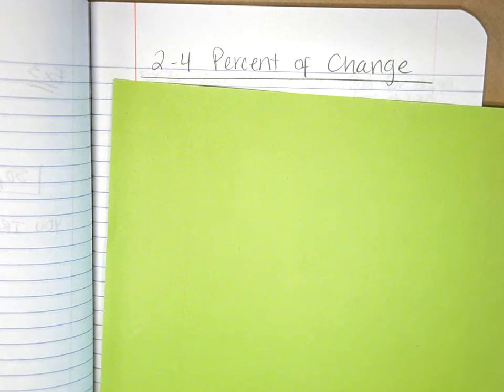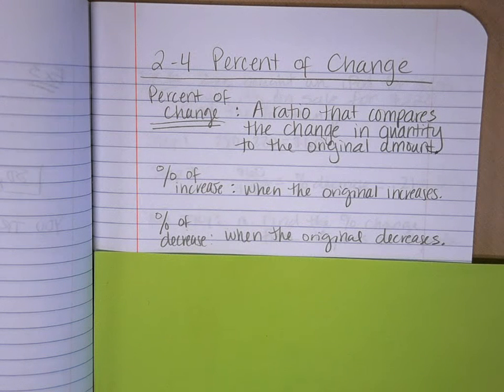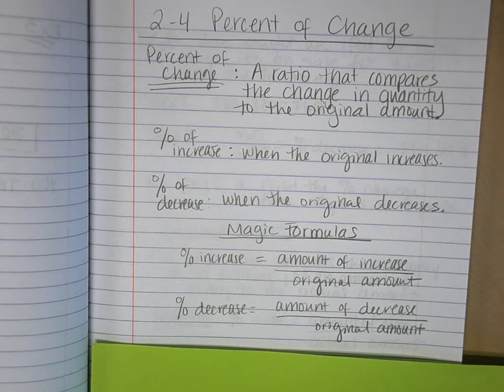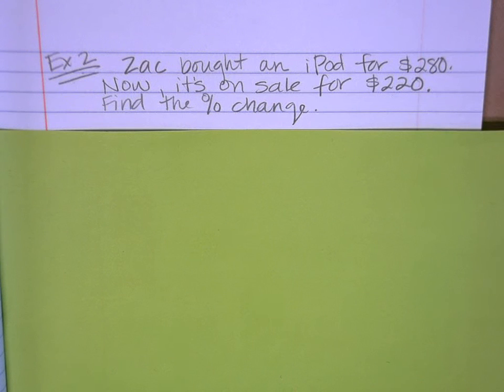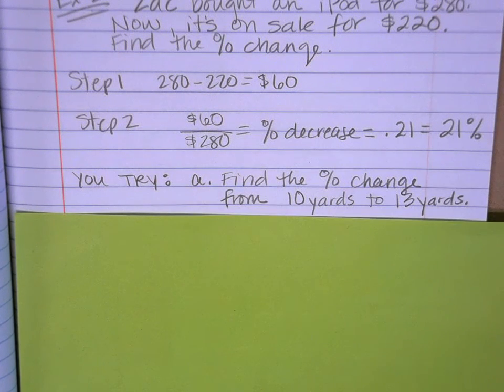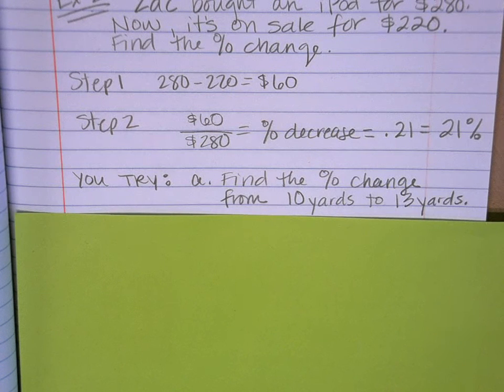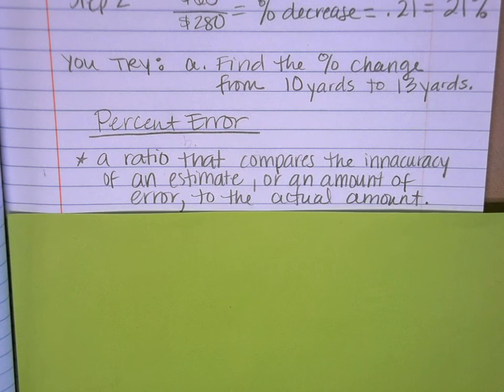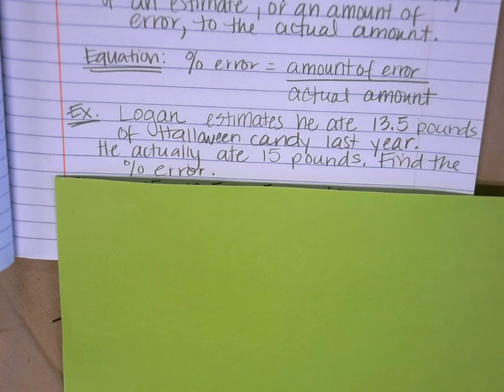Math 7 Ch 2 4 Notes